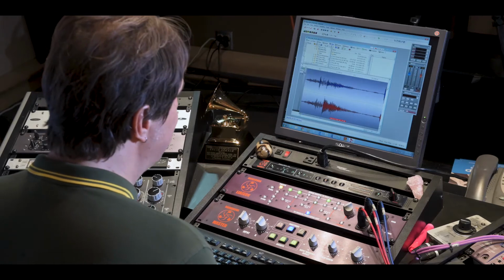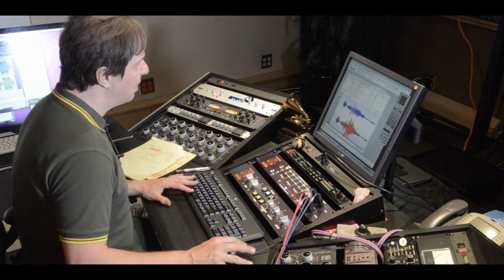majorlabelmastering - Part III, Step 4 - Assembly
Here, I demonstrate step4 – Assembly of thefivestepmasteringprocess from Chapter 8 of my book majorlabelmastering. If an album is mastered well you can set your volume and EQ and listen top-to-bottom and you don’t need to reach for or adjust the volume or EQ knobs again. The songs flow one to the other like links in a chain. assembly is the process of sequencing and spacing the mastered songs in the correct order for the collection. Always verify that the tops and tails of each mastered file are correctly edited, including any fade-ins or fade-outs or cross-fades between songs. While mastering a project, a series of adjustments, listening checks, and meter checks are completed to optimize the audio fidelity of each song as they are assembled into a final collection or album. The rhythm of the mastering session follows a consistent pattern of repeating Steps 1, 2 and 3 for each new song in the collection. Song-to-song cohesion represents a fundamental facet of a well-mastered album, which is why the first few songs mastered must be spot-on regarding level, impact, and The Eleven Qualities of Superb Audio Fidelity (see Chapter II – Listening Experience). There are instances where the sonic perspective of an album takes focus only after completing most of the songs, so never shy away from going back and re-mastering the first few if necessary. As each song is mastered, the album is methodically assembled into a cohesive work.